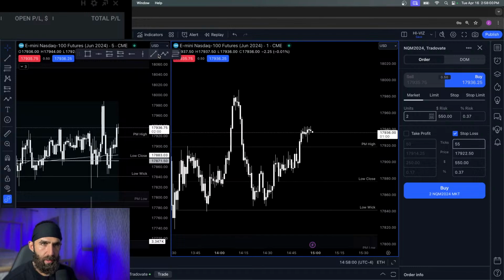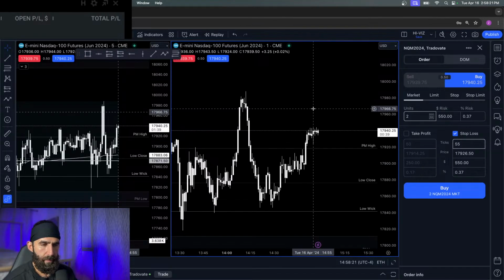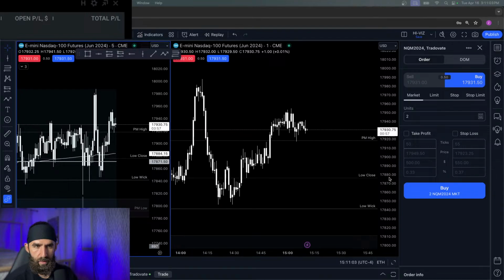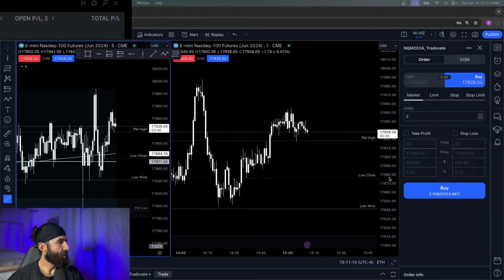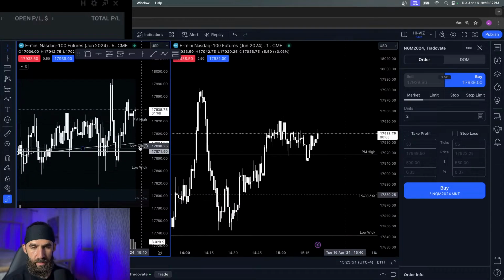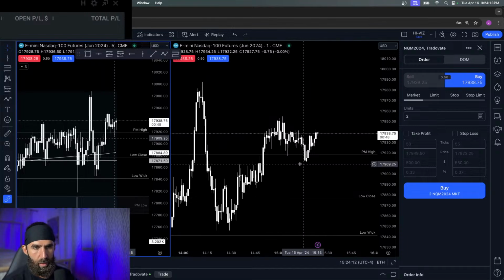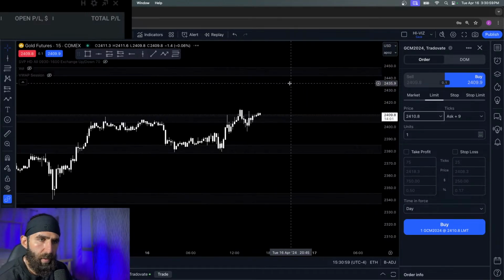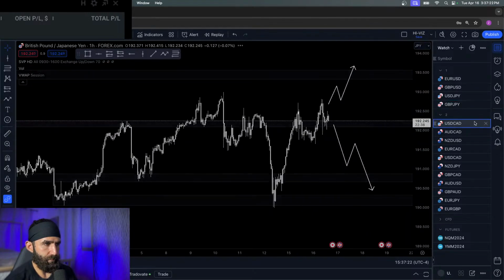Live Trading Futures 4/16/24